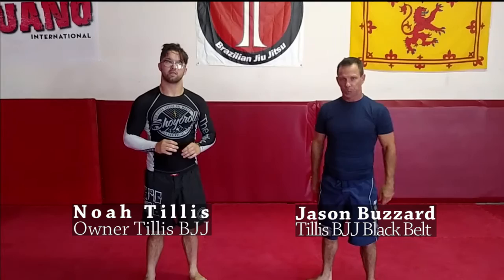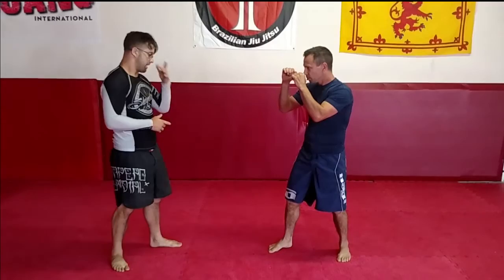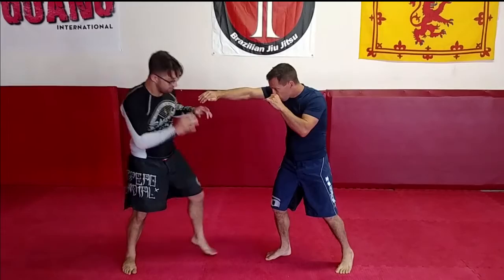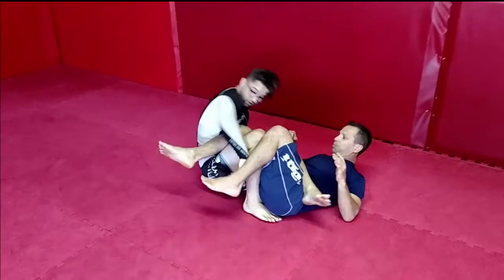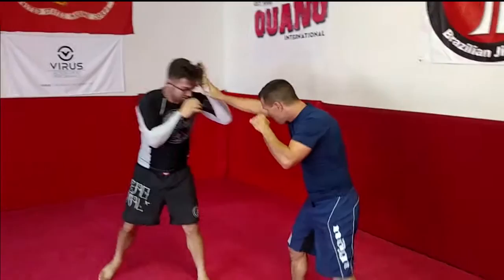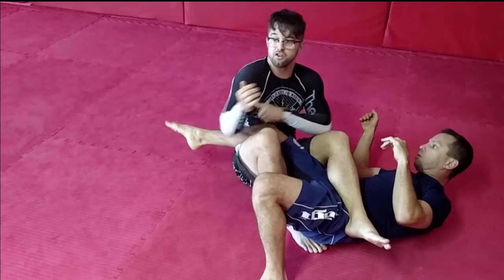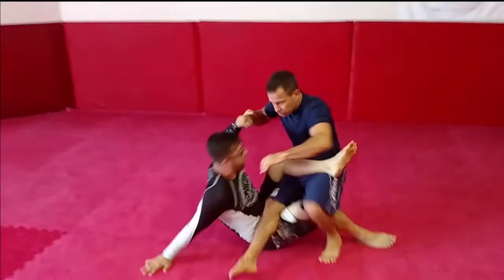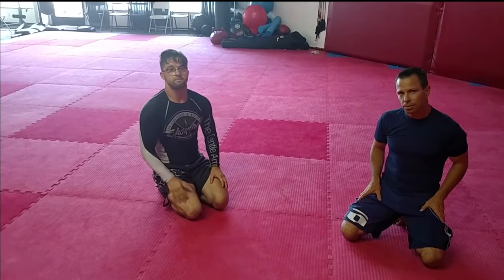Top Ten Submission Series | #7 - Ryo Chonan vs Anderson Silva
* #7 Ryo Chonan via flying heel hook over Anderson Silva *

Over the course of ten weeks, this Top Ten Submission series will show full breakdowns of some of the most technically beautiful, and complicated submissions of all time. Broken down by extremely talented Brazilian Jiu Jitsu Black Belt Noah Arnold Tillis, owner and head instructor at Tillis Brazilian Jiu-Jitsu.

The #7 ranked submission on this list features a fight in Pride, where the man considered greatest mixed martial artists of all time, Anderson Silva competed opposite Ryo Chonan...Ryo Chonan submitted Anderson Silva with a beautiful flying heel hook which caught the elusive, and talented striker in an inescapable tangle, forcing Silva to submit to the lock. Chonan was getting battered and picked apart on the feet by Silva, after exiting an exchange, Chonan steps in between Silva's legs with his left, and rolls into the hook.

Noah breaks down everything, from the step in, to the trip to lock, and the eventual finish.

This submission occurred during the third round in their bout at PRIDE: Shockwave 2004 on December 31, 2004

Make sure you check out the latest in MMA news